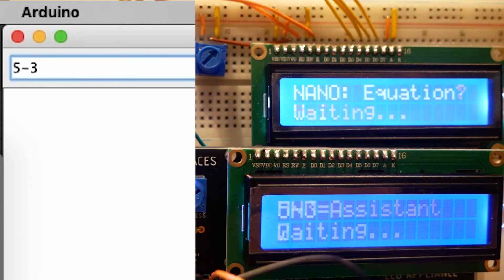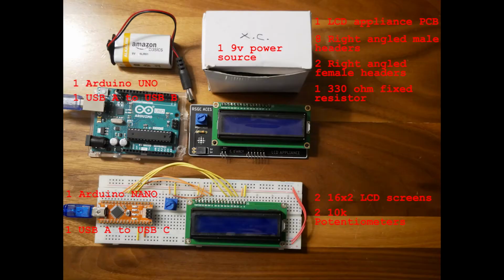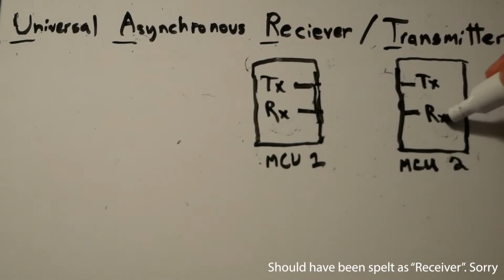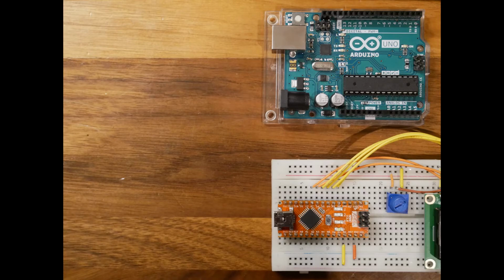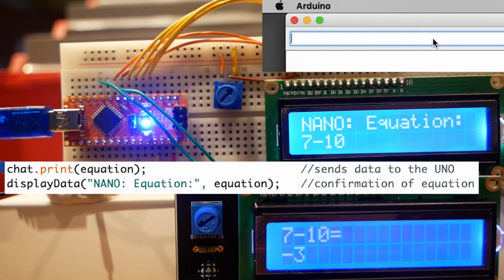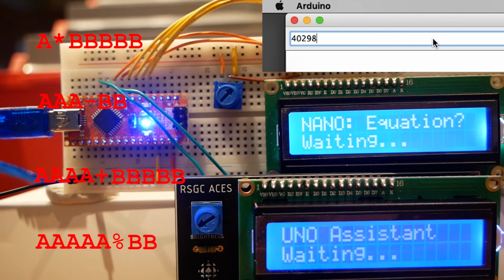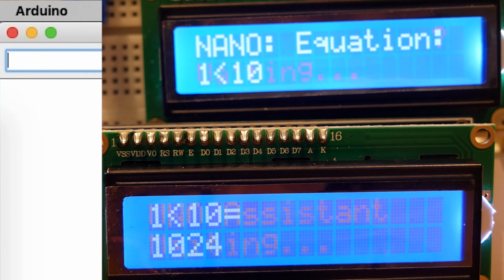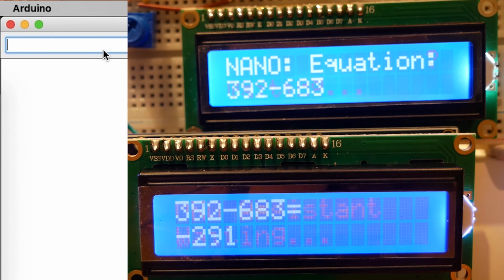UART Communication with Arduino (Ask UNO)